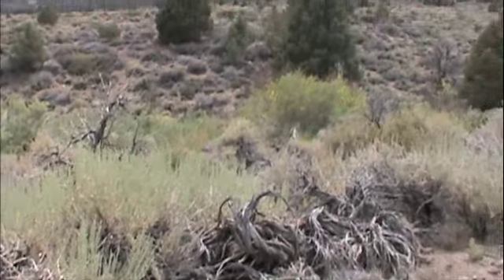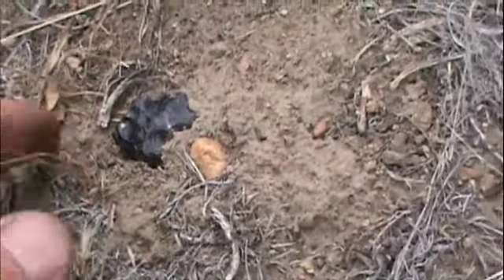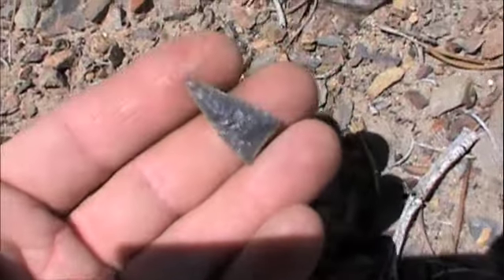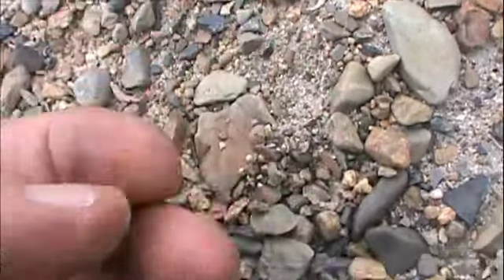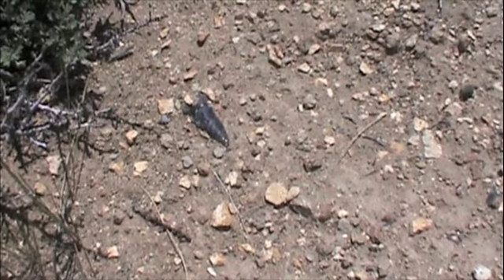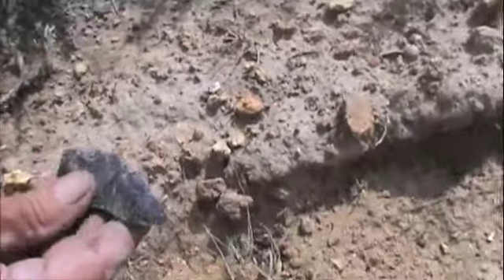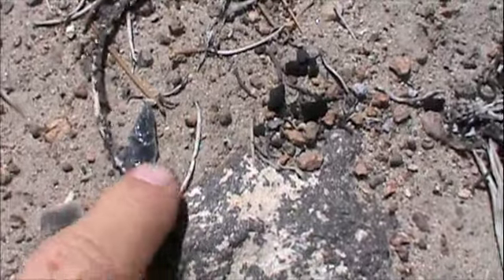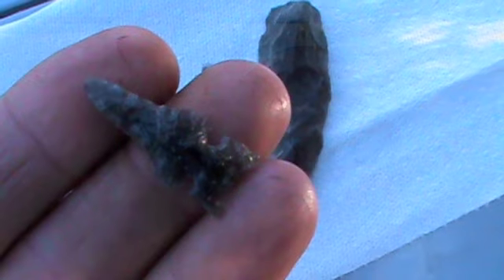Desert Trekin...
Vacation time...